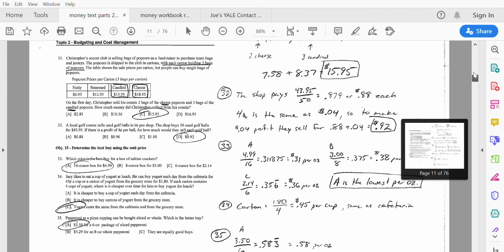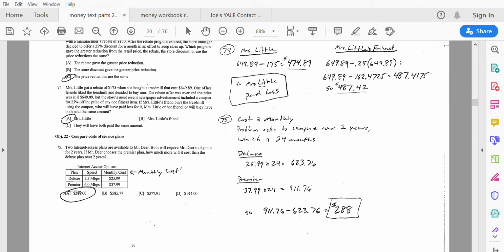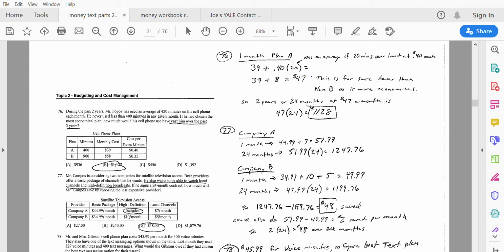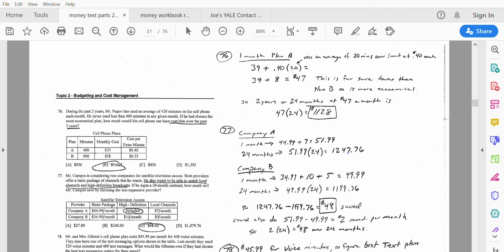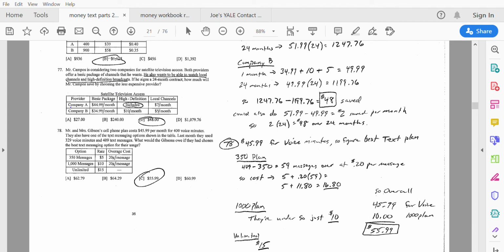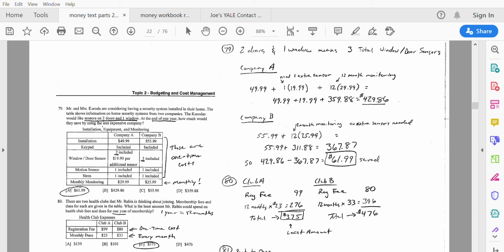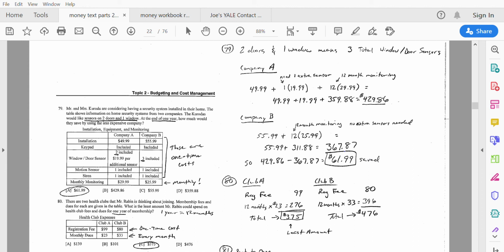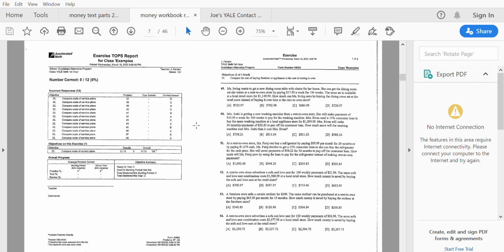GAP Money Math Objective 22 Video